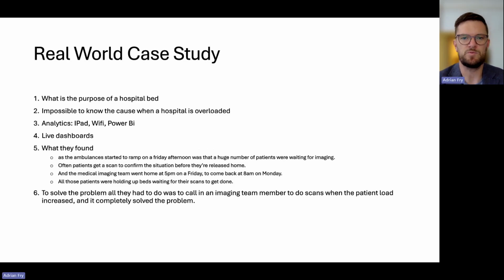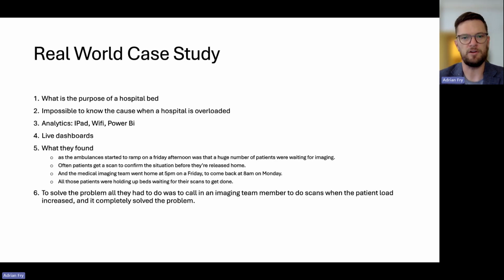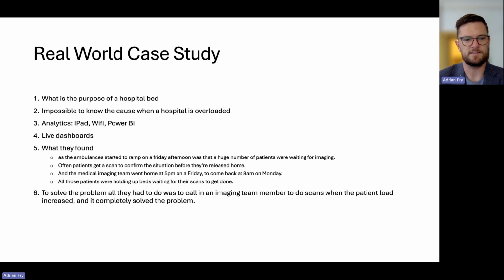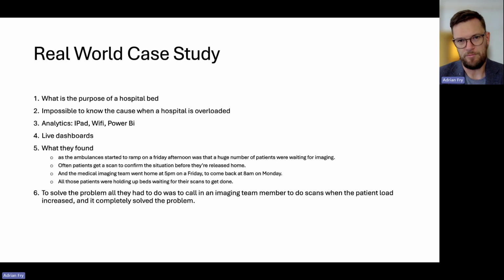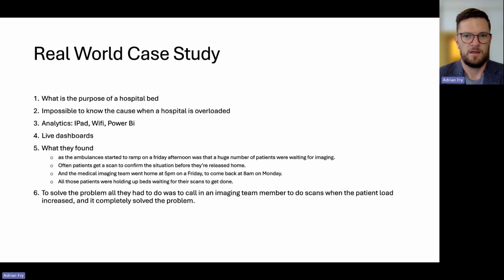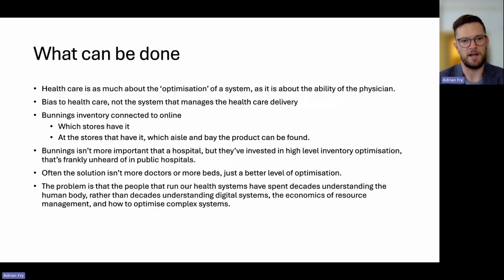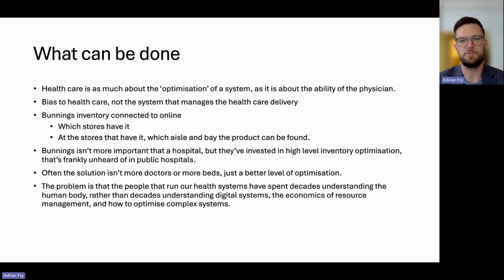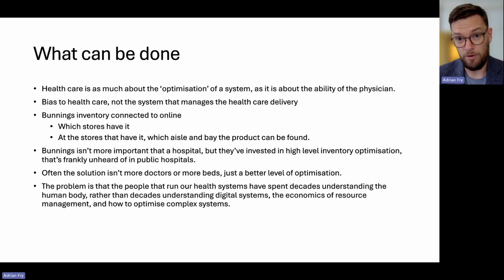How Ambulance Ramping was Solved with Data Analytics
A case study of how a hospital solved ambulance ramping